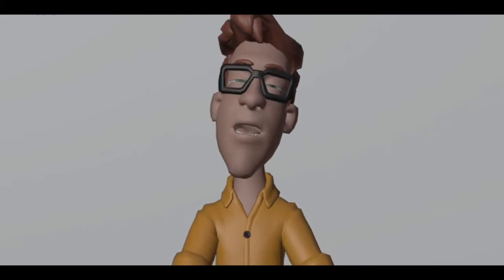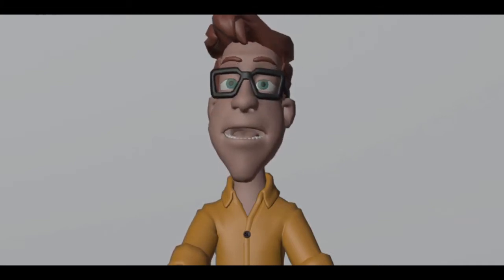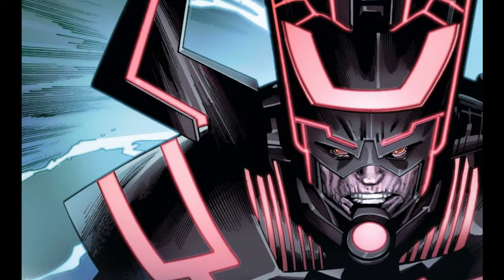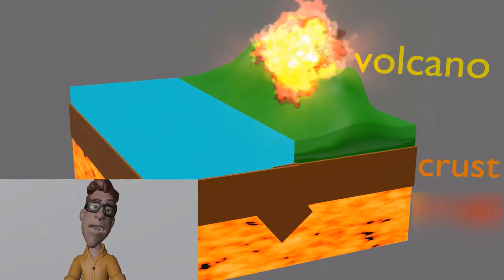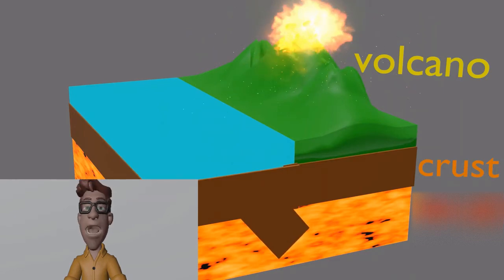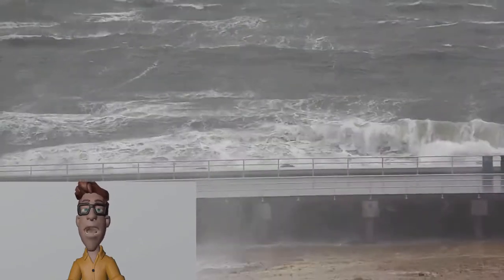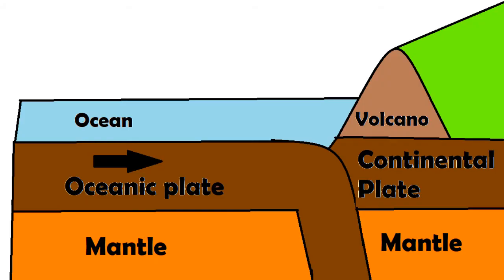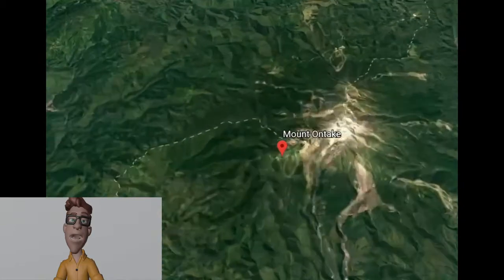GEO IN A TICK- Destructive Plate Boundary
Hey there, we the GEO GUYS, are here with the second video of our freshly baked series of
"GEO IN A TICK"
As the name suggests, we've planned this series such that viewers are able to understand and learn important topics in a very short period of time and in a very easy manner
This is next in line and it's about destructive plate margin or the convergent boundary.
To know more about this plate margin do watch the video fully
Do drop your queries below👇🏼👇🏼👇🏼👇🏼👇🏼
Credits to Blender and Google Earth
MORE TO THE SERIES COMING SOON ALONG WITH OUR USUAL VIDEOS